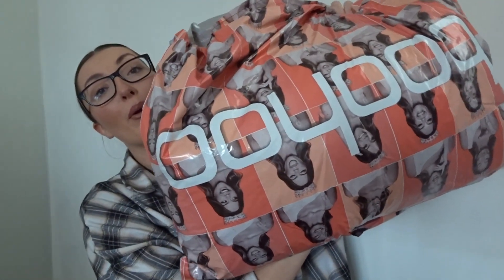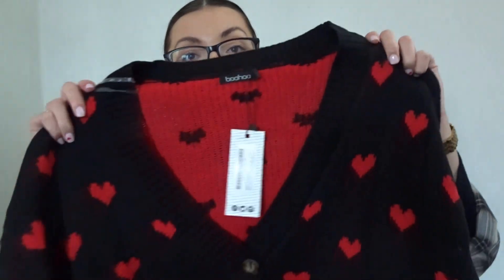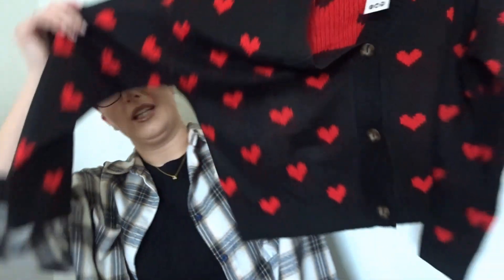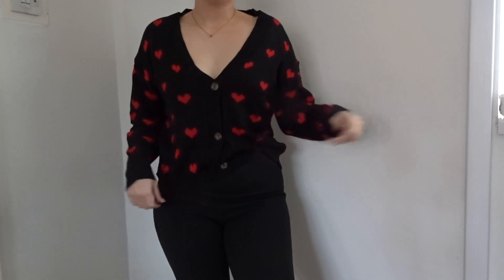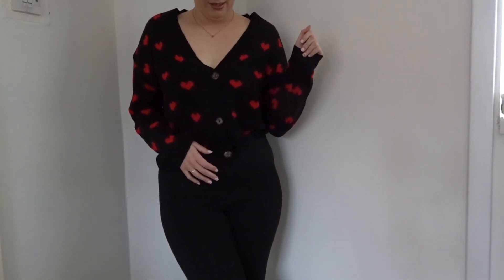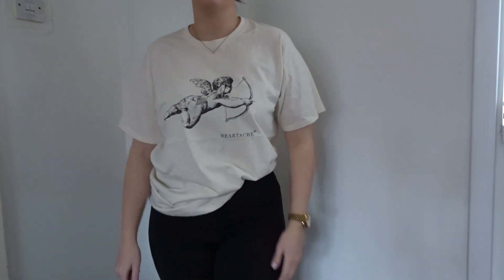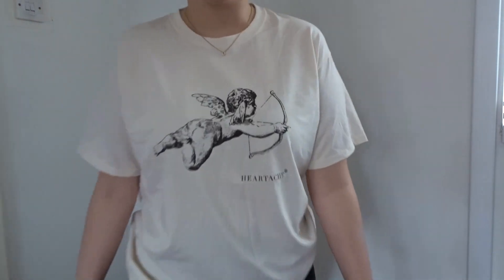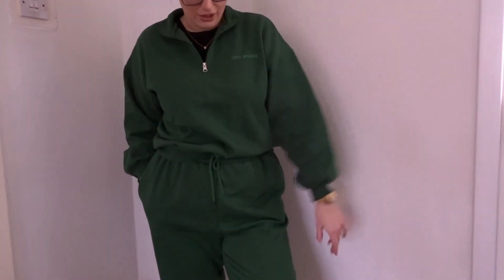FIRST BOOHOO TRY ON HAUL OF THE YEAR! SIZE 14 FEB 22//LAURENMEE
C L O T H I N G  L I N K S: